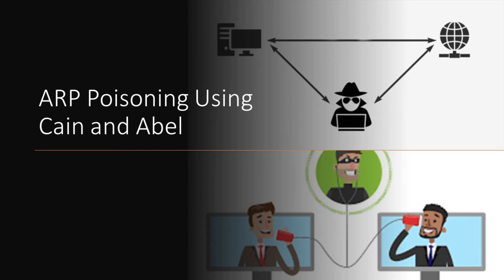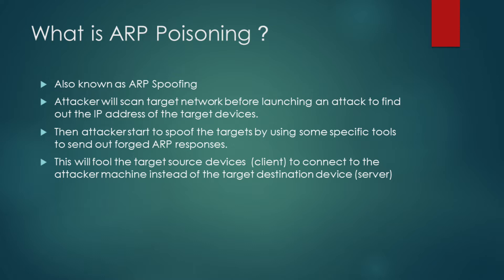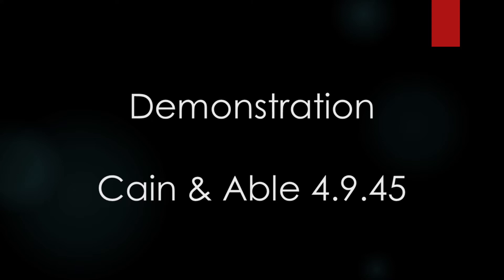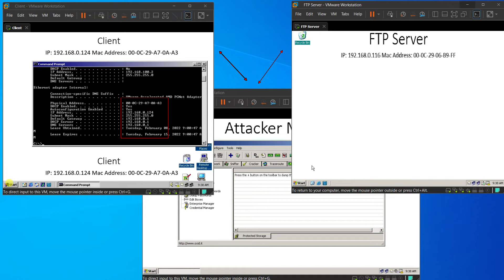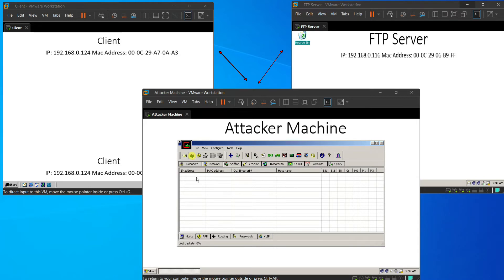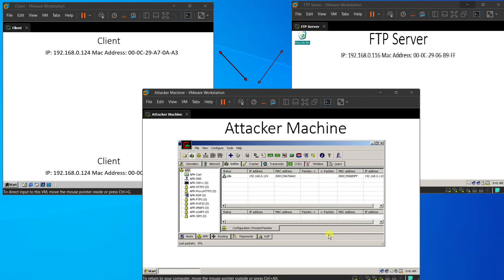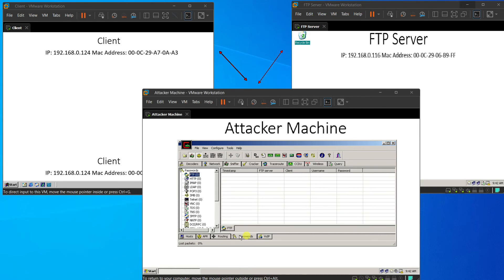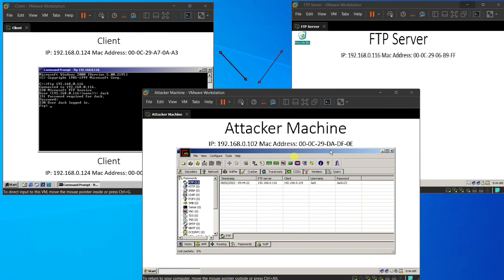Techie #23: Security - ARP Poisoning Using Cain & Abel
ARP Poisoning is still a popular security attack and we still keep our awareness on this type of attack in order to protect our devices.
ARP also known as Address Resolution Protocol is used to record or locate the IP addresses and map them to the related MAC address.

Computers  very rely on the ARP messages that they receive for network communication, this might be a big problem if someone who is unethical and try to send some fake ARP responses in order to steal some credential from others.